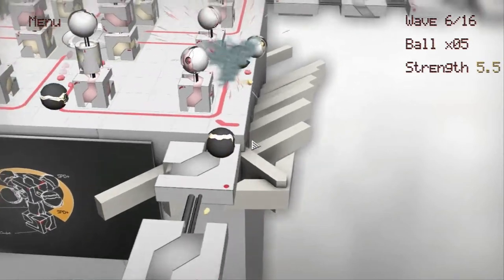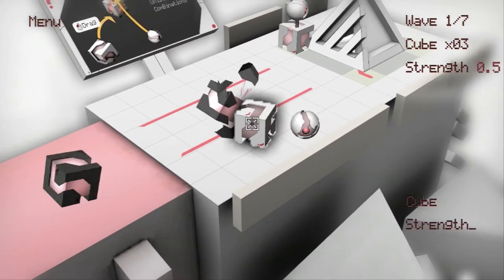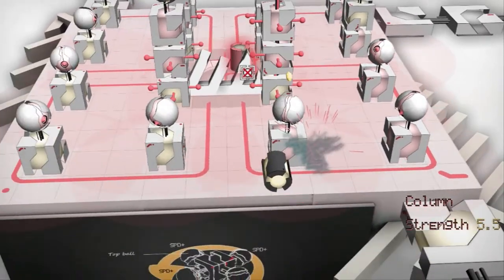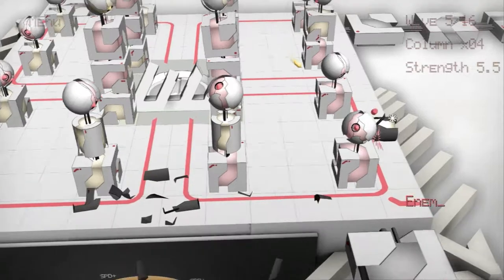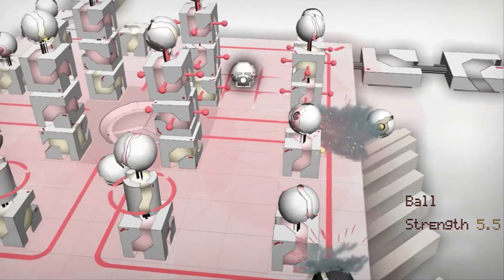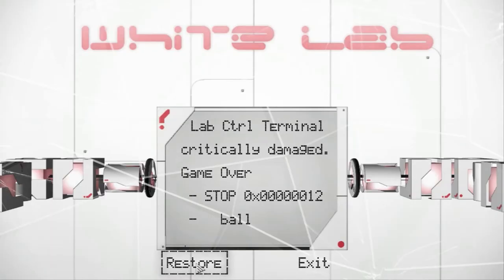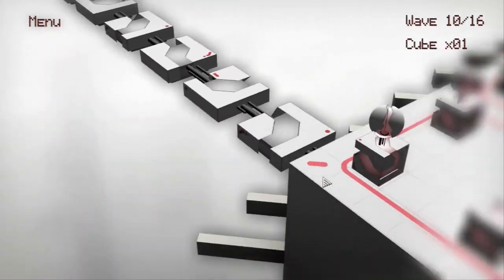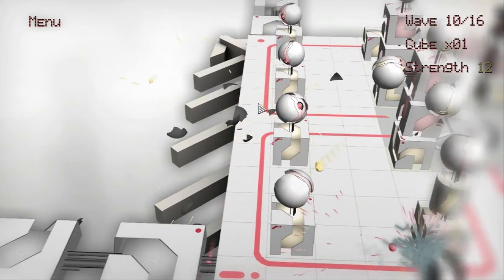Steam Demo Reviews 1 - The White Laboratory | w/ TCG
The first installment of a series of reviews, for game demos.

Today i played and reviewed 'The White Laboratory', a tower defense game where the enemies are your upgrades.

go to the steam page for a download and more info.